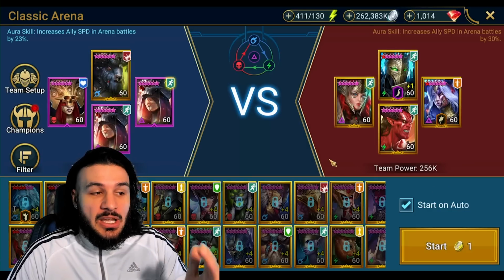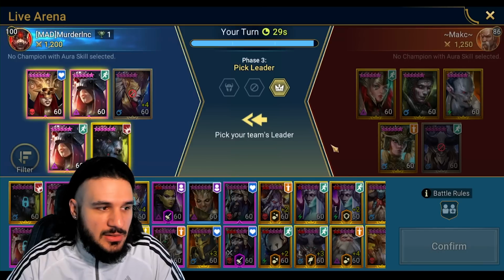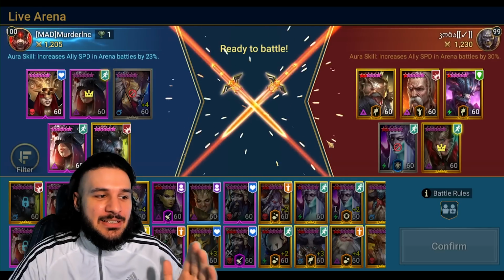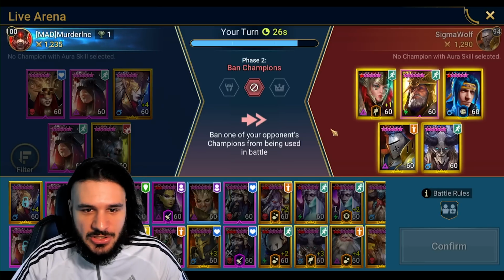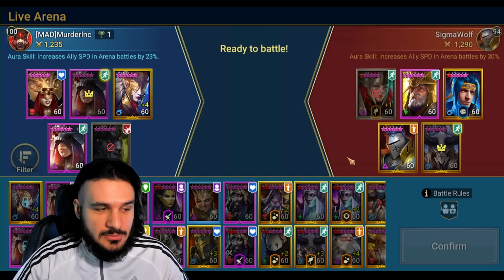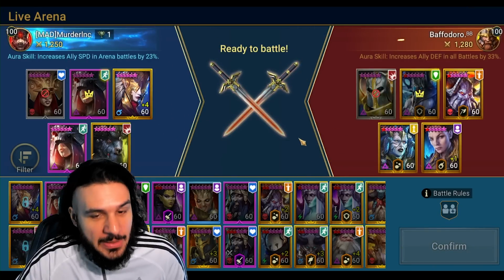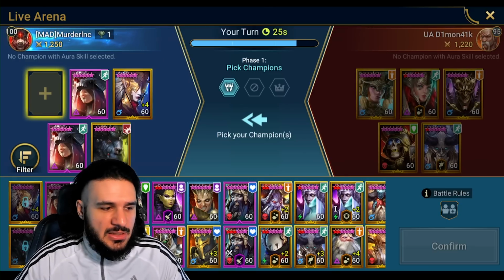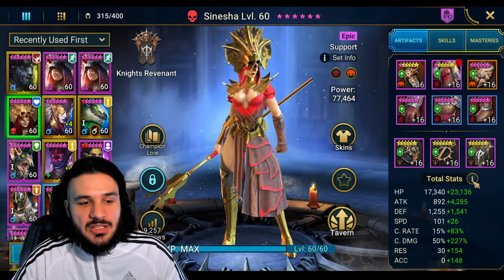Is This Return of the Most OVERPOWERED Meta in Raid Shadow Legends?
00:00 Start
00:41 Blender
04:17 Live Arena - Battle 1
06:28 Live Arena - Battle 2
09:02 Live Arena - Battle 3
10:19 Live Arena - Battle 4
11:52 Live Arena - Battle 5
13:26 Live Arena - Battle 6
15:20 Live Arena - Battle 7
16:41 Live Arena - Battle 9
18:38 Live Arena - Battle 10
20:15 Live Arena - Battle 11
21:48 Live Arena - Battle 12
23:46 Live Arena - Battle 13 (Order)
26:11 Live Arena - Battle 14
28:20 Live Arena - Battle 15
30:25 Live Arena - Battle 16
31:44 Classic Arena
32:48 Gear & Stats
34:06 Outro

Atrifact Knowledge you NEED! Artifact Guide

🎵 Satara - King 🎶

Raid shadow legends on pc youtube Plarium shadow legends raid murderinc hydra clan boss champions geomancer